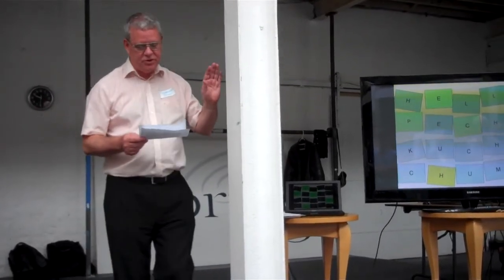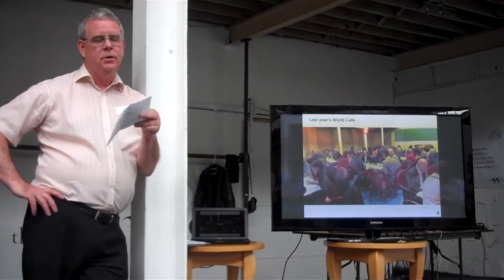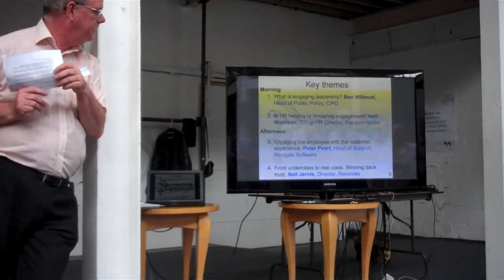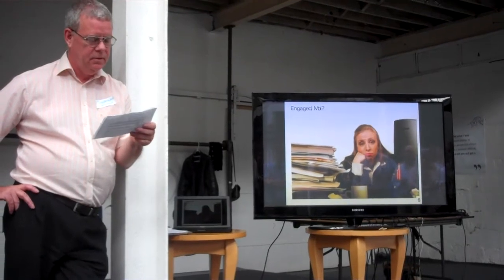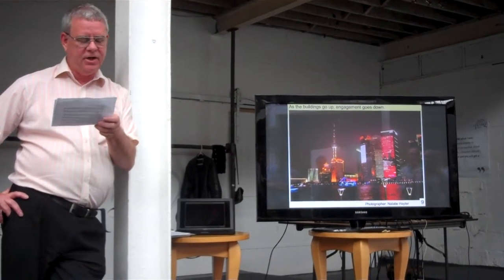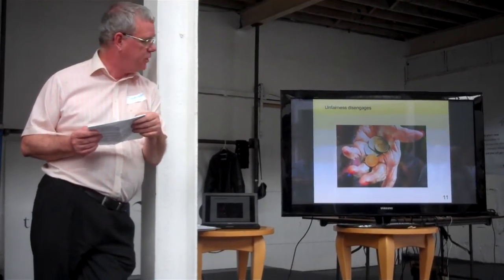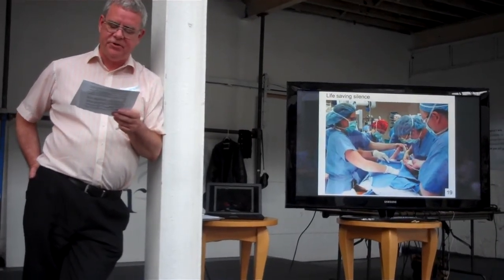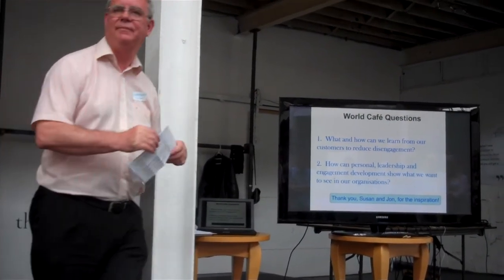Jonathan Wilson introduces the Stop Doing Dumb Things Unconference in Pecha Kucha style